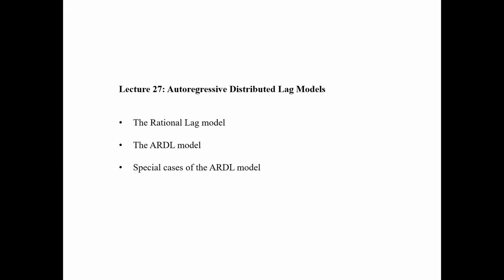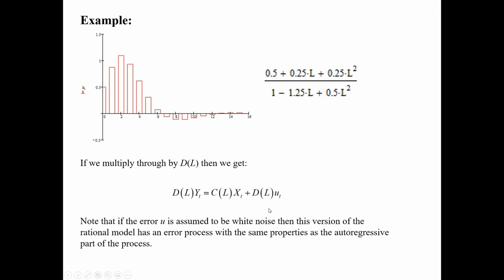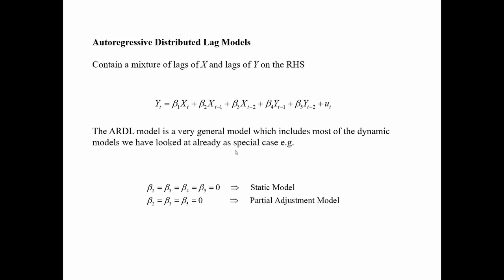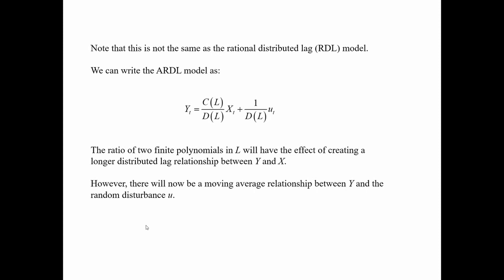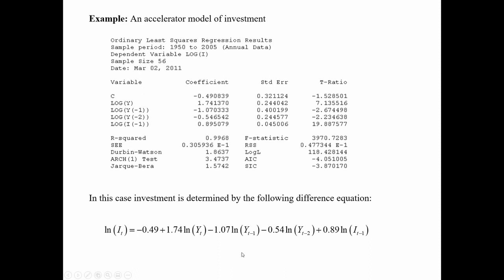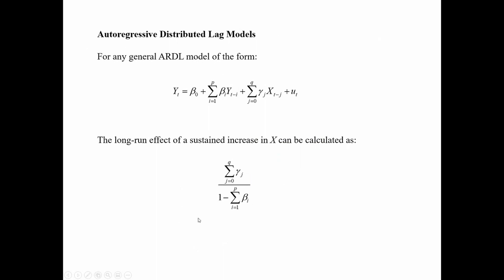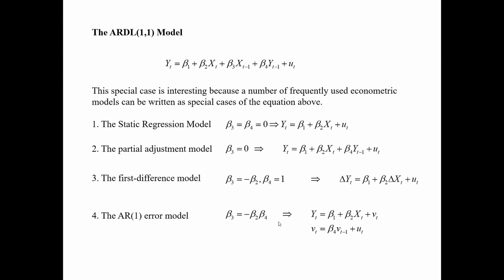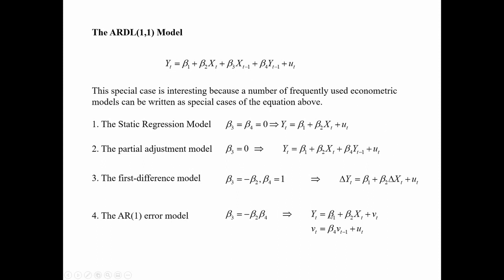ECB003 Lecture 27: ARDL Models